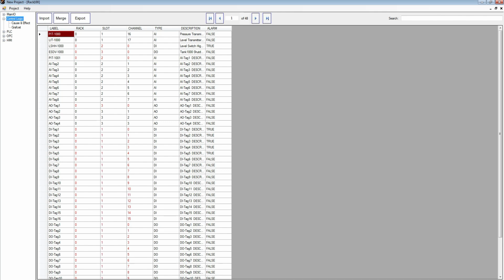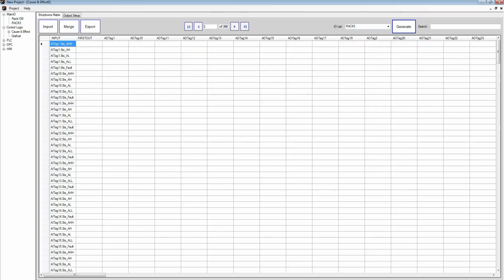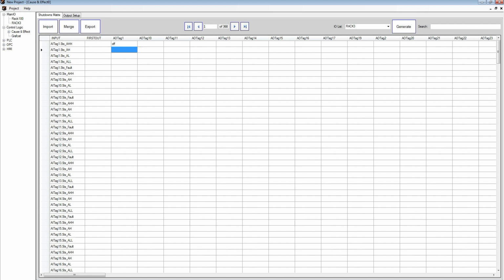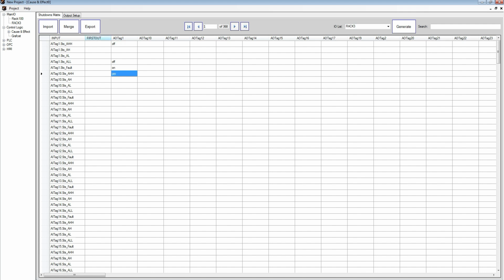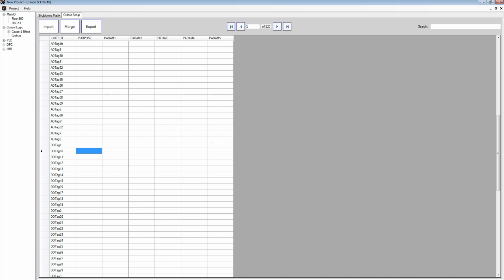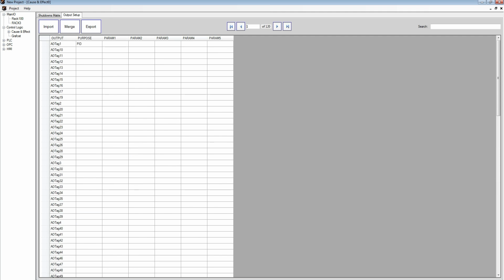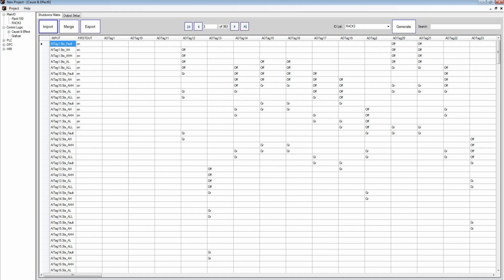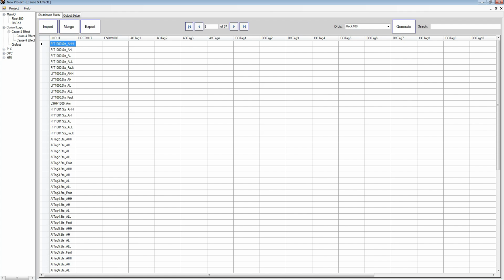Cause & Effect - TIGER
🚀 Revolutionizing PLC Programming – Save Time & Boost Efficiency! ⚡

In this video, we introduce TIGER, the ultimate solution for PLC programmers looking to streamline their workflow. Watch how this innovative tool automates repetitive coding tasks, reduces errors, and speeds up PLC program development—allowing you to focus on optimizing automation systems.

🔹 Key Features:
✅ Auto-generate PLC code in seconds
✅ Minimize debugging time with smart logic suggestions
✅ Compatible with major PLC platforms

Say goodbye to tedious programming and hello to efficiency! Watch the full demo now and see how TIGER can transform your workflow.